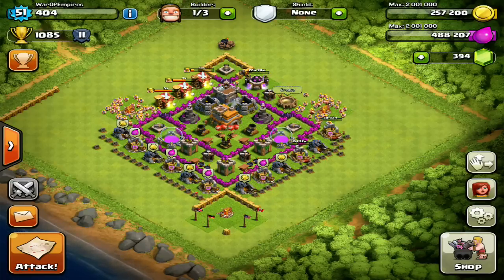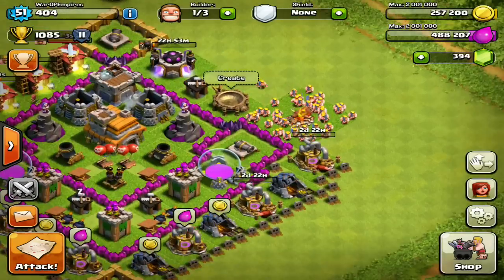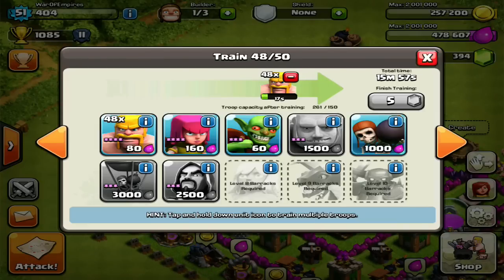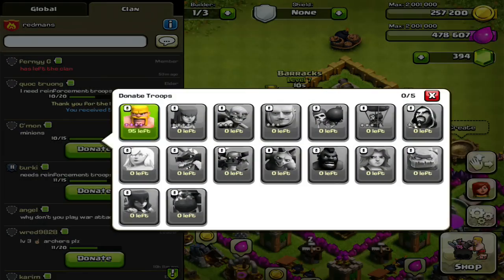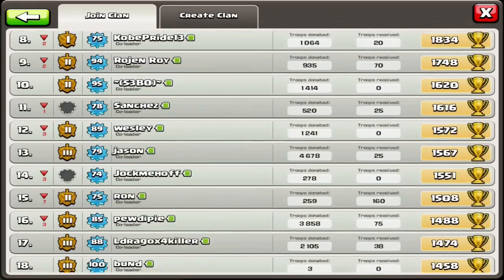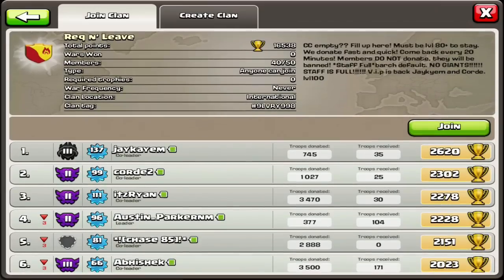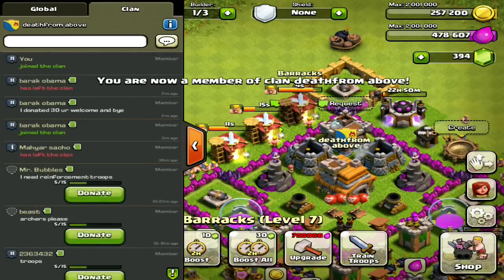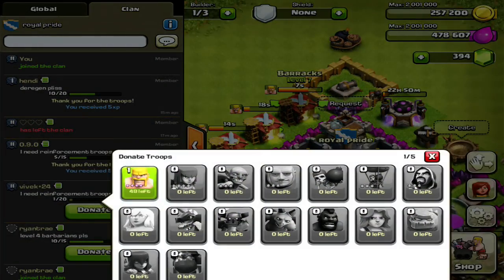How Gain XP Fast In Clash Of Clans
-Did you comment and like this video?
Read More!

Hey guys I'm finally here. i am going to upload clash content as much as i can and i am working on a outdo for this awesome channel. Id appreciate shoutouts!